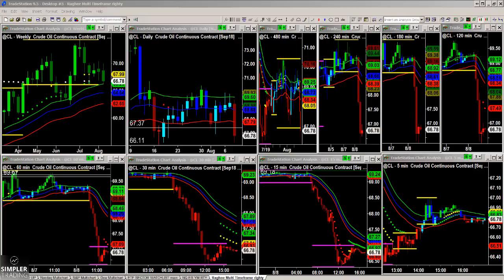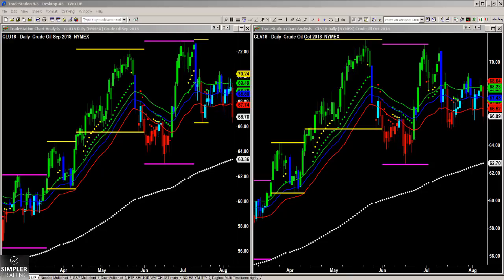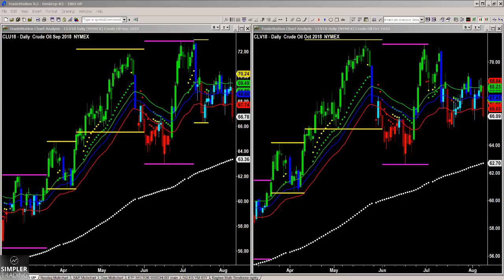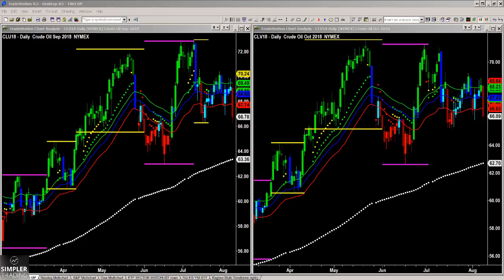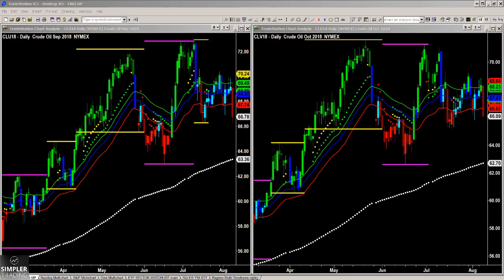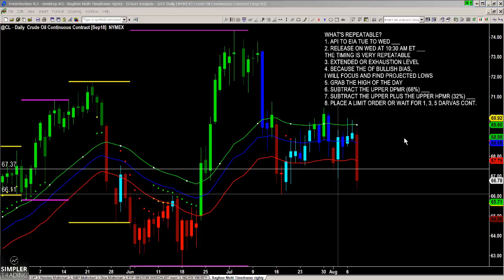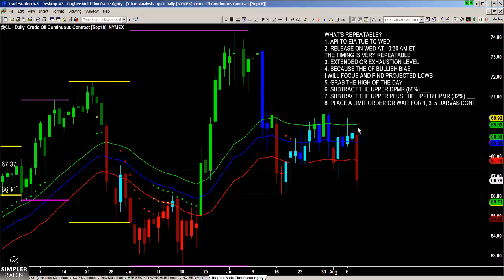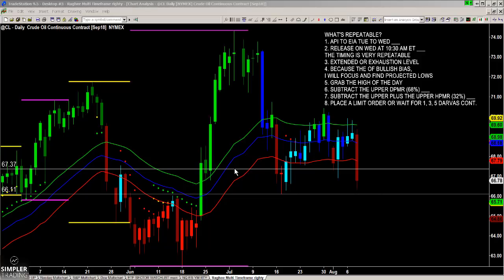Futures: Is Your Setup Repeatable?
In this video, I walk through how to find exhaustion lows after scheduled events. It's something traders need to know how to do every day.